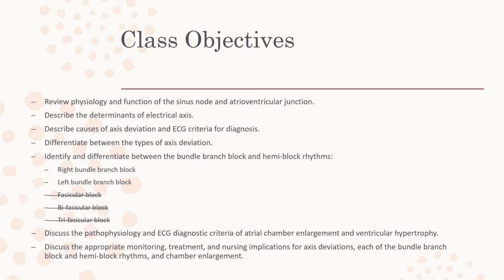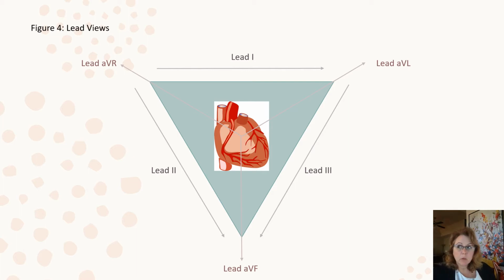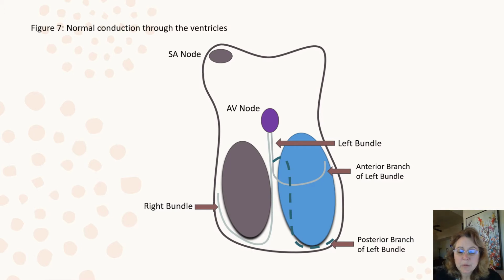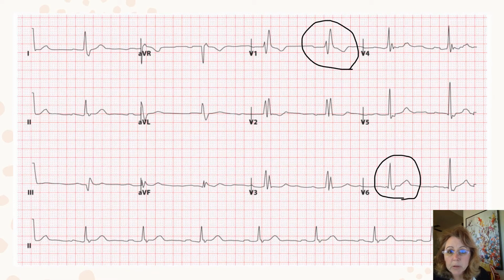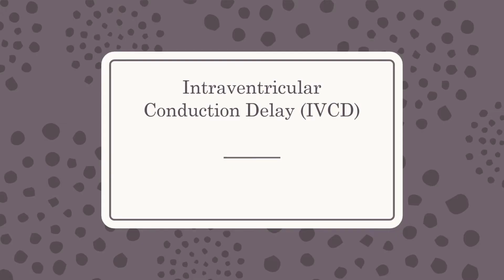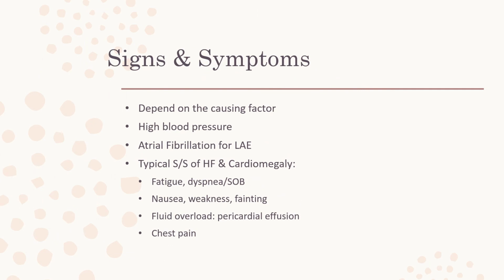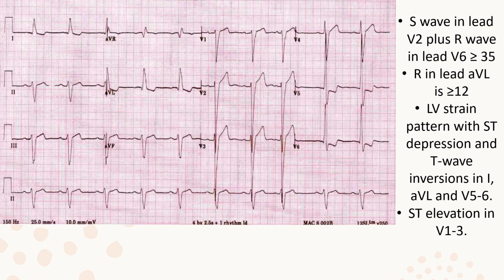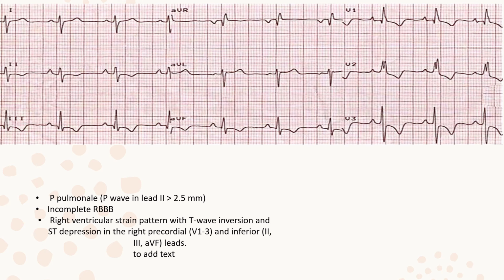8 BBB axis and hypertrophy summer 2020 fixed recording